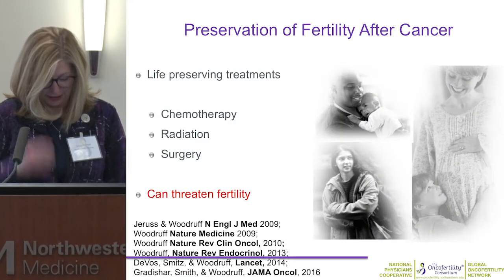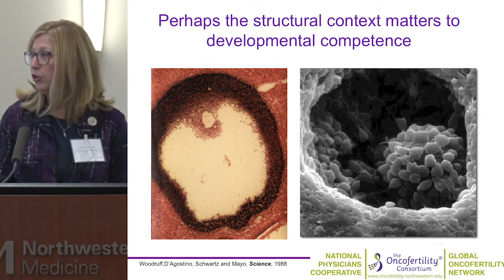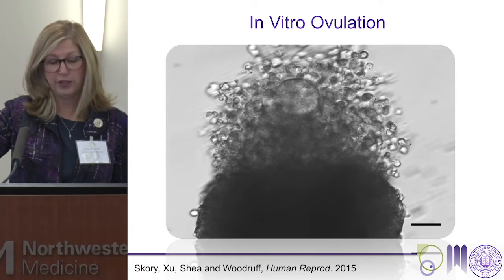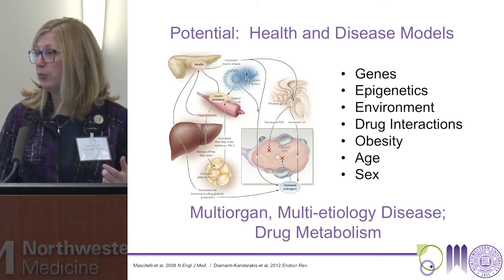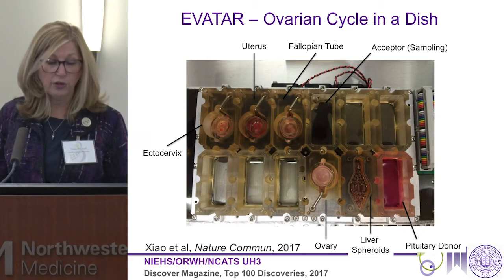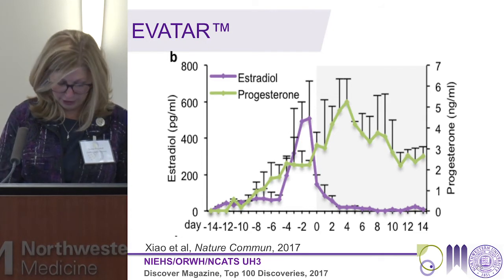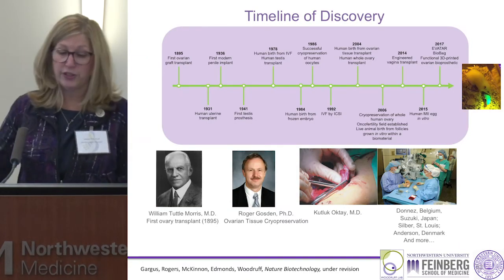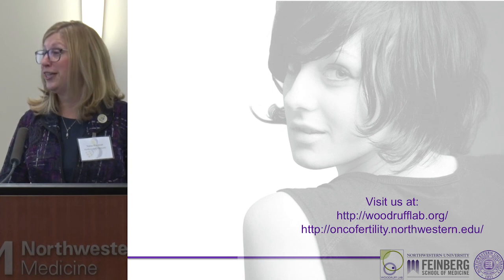2018 Oncofertility Conference: Teresa Woodruff, PhD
Engineering Reproduction